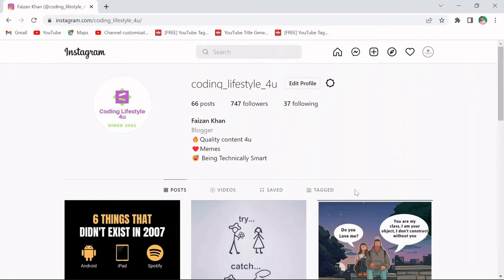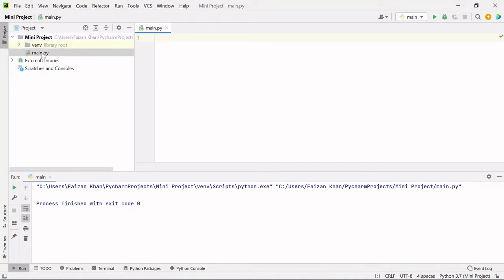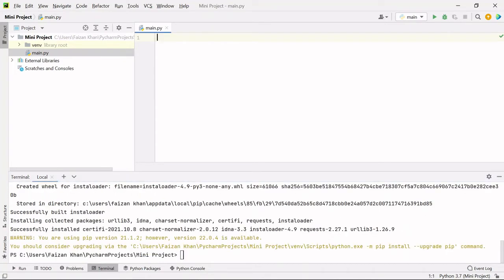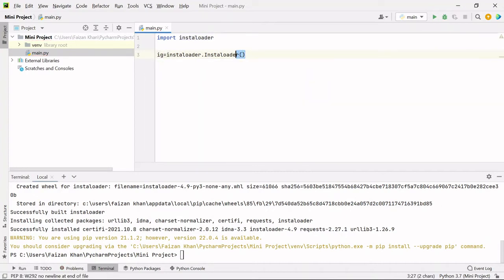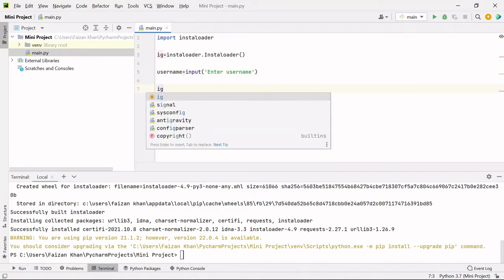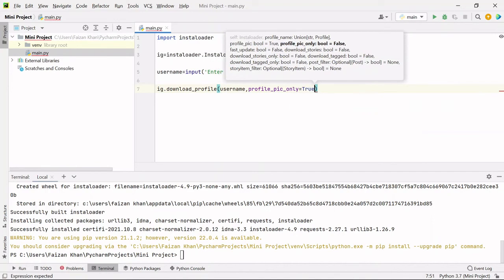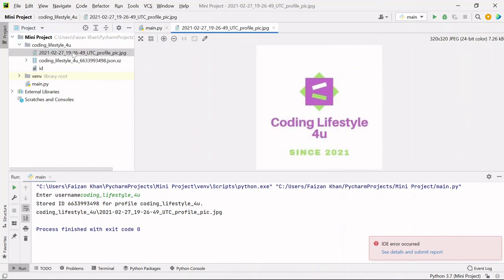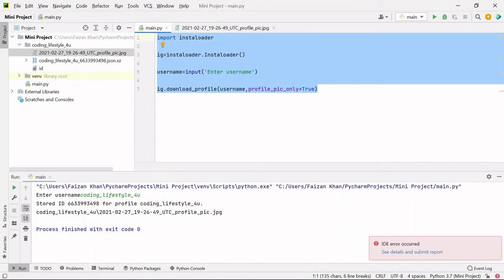Download Instagram Profile Pics Using Python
In this tutorial you will learn how to download any Instagram profile picture using Python.